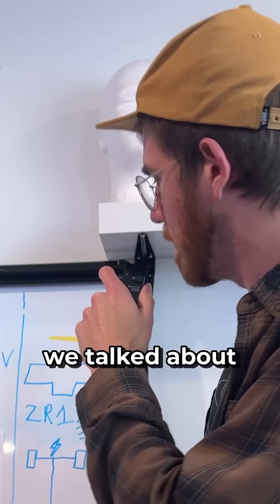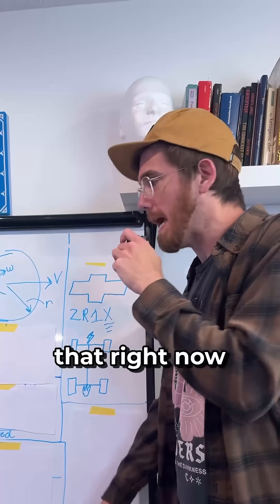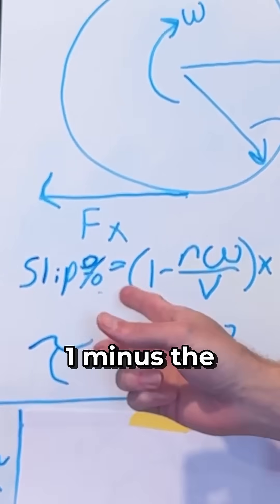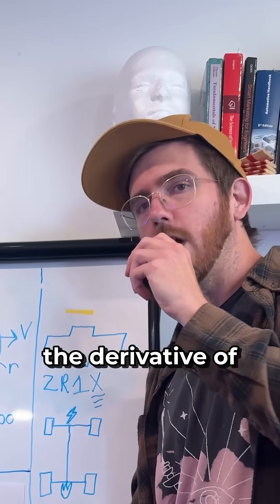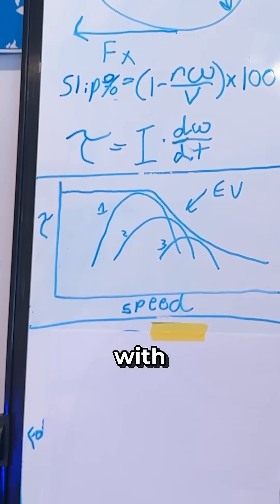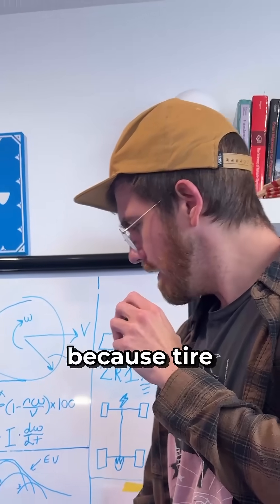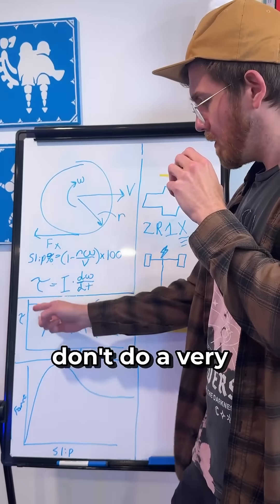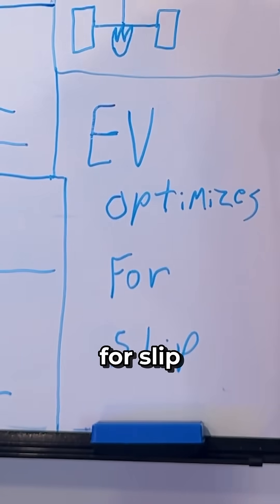Tire Slip on the ZR1X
In our recent episode we talked about the ZR1X front axle being electric and how that would help with acceleration due to the impact on tires. Being a tire engineer, I thought I should explain.